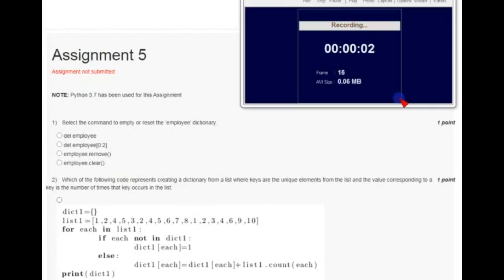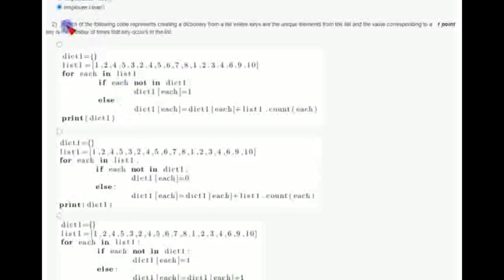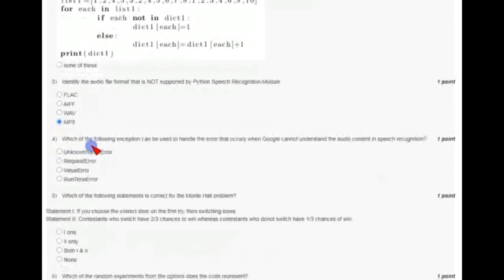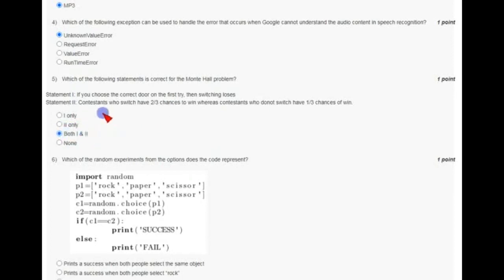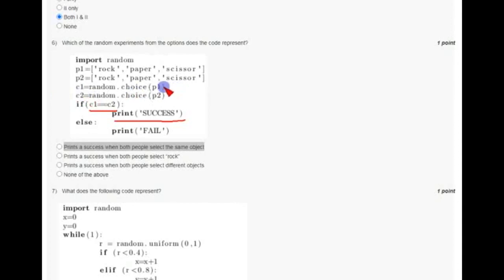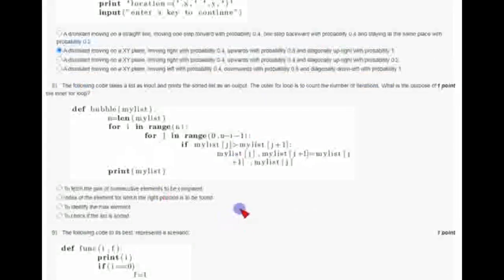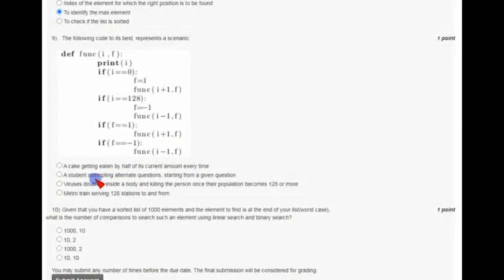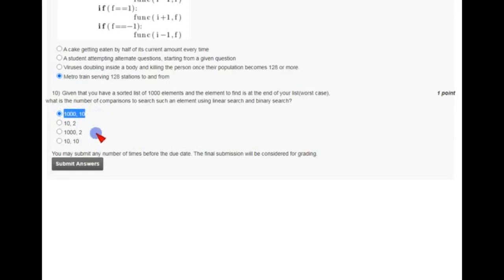NPTEL The Joy of Computing using Python week 5 quiz assignment answers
These are solutions regarding submission of NPTEL " THE JOY OF COMPUTING USING PYTHON" WEEK-5 ASSIGNMENT ANSWERS 2020